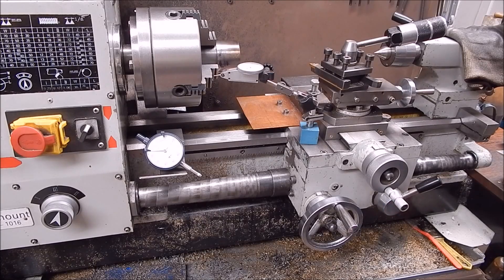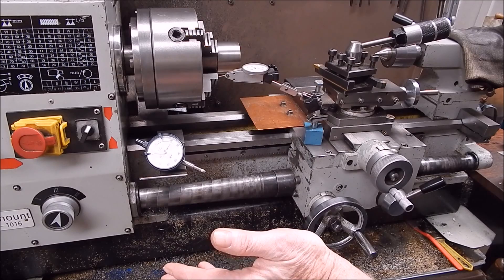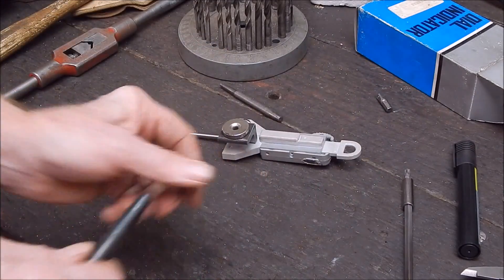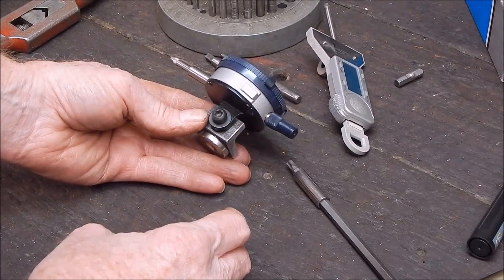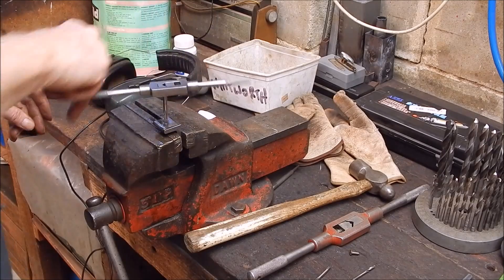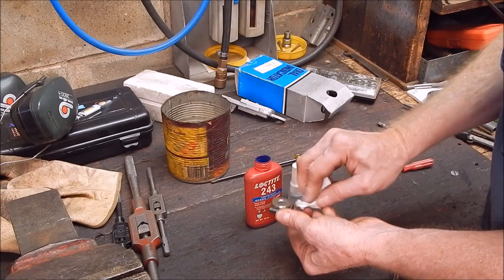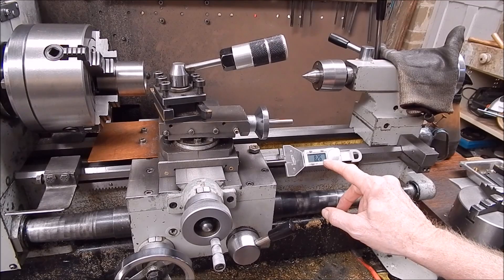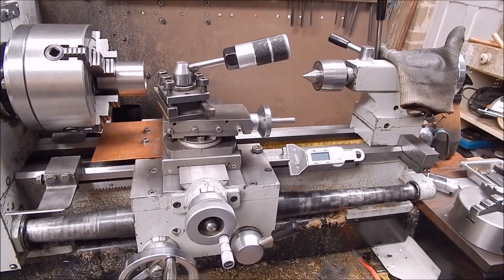Make a compact magnetic dial indicator base to measure lathe carriage travel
As simple as it gets.   The link explains how to make an Xynudu magnetic tread depth based travel gauge.